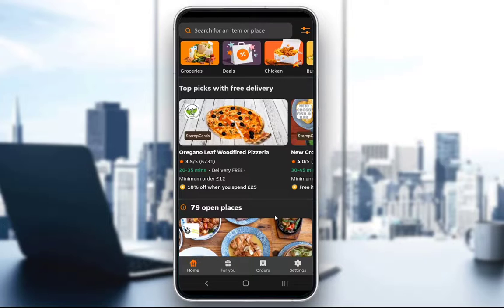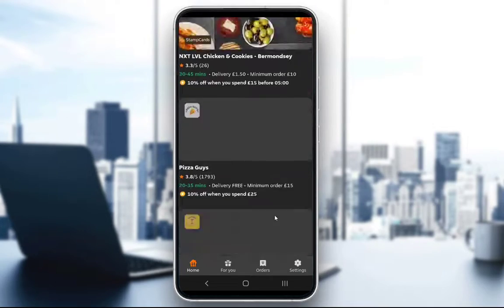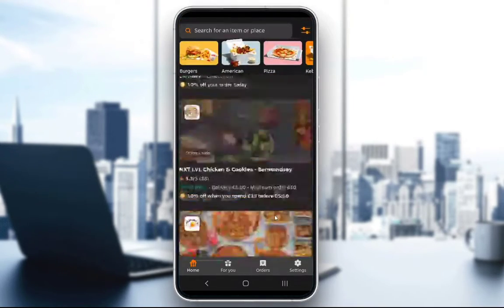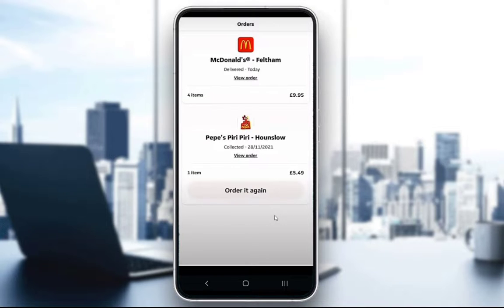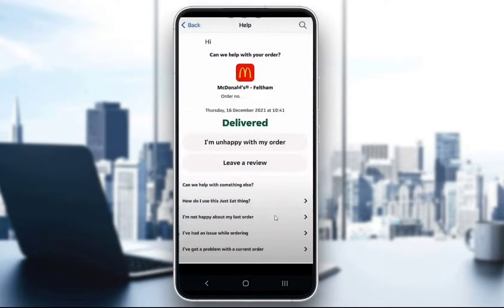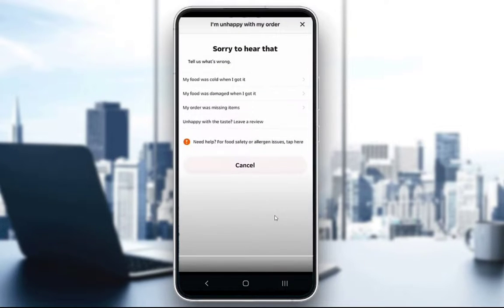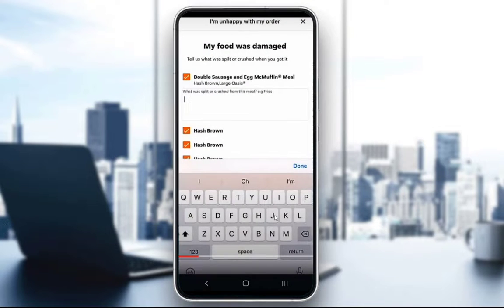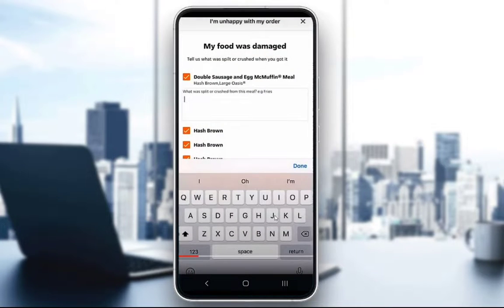How To Get Refund Just Eat Tutorial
Today we talk about get refund just eat,how to get refund just eat,just eat refund